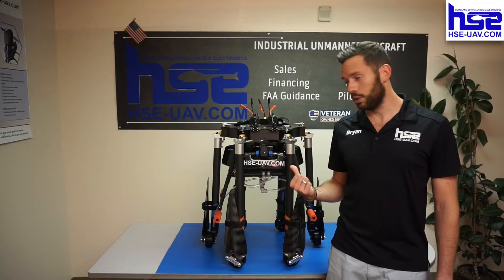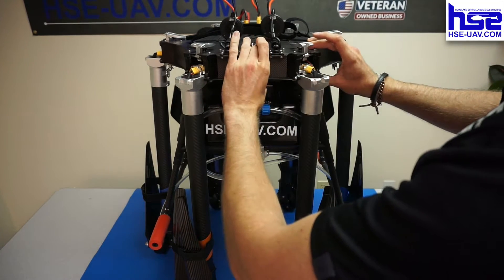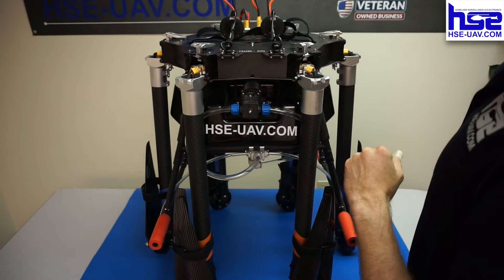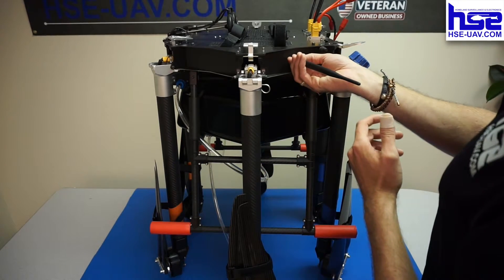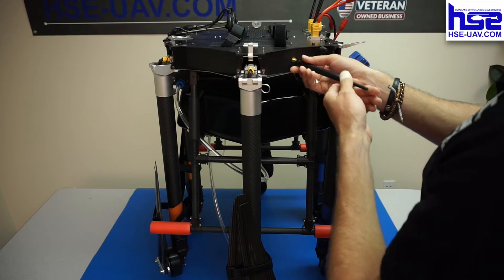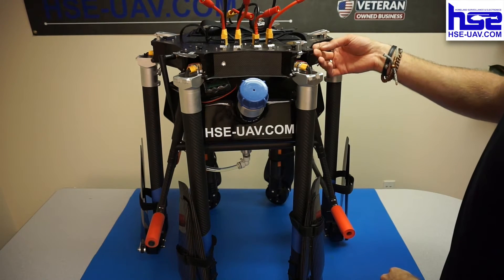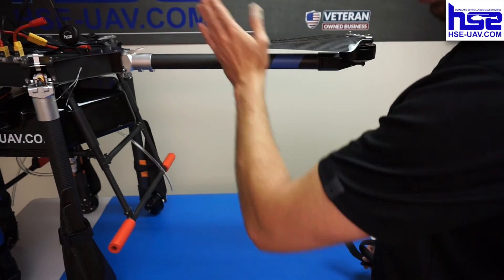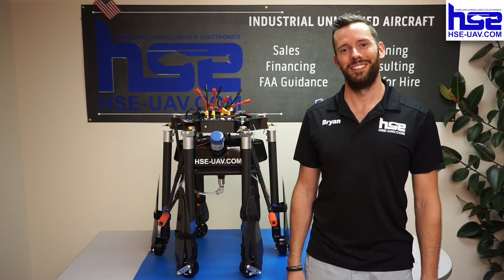First Setup - AG V6A+ Crop Sprayer Drone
NOTE: This video has been posted for a while (just look how young Bryan looks!) be sure to see our newer videos to see all the upgrades since this one!
Getting acquainted with your new AG V6A Crop Sprayer Drone? In this video, we introduce you to the AG VA UAV Drone. Please contact us if you have any questions and as a reminder, please note that this video is for informational purposes only and is not a substitute for UAV Flight or other official Training. ALWAYS follow manufacturer guidelines, instructions and warnings. HSE is not liable for any damages, loses or injuries. Thank you and Go Fly!